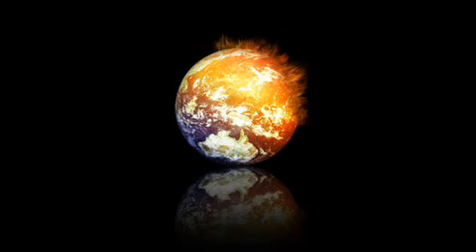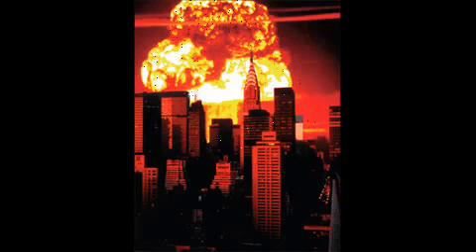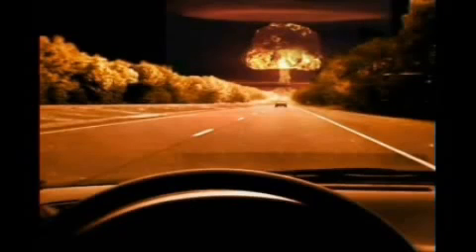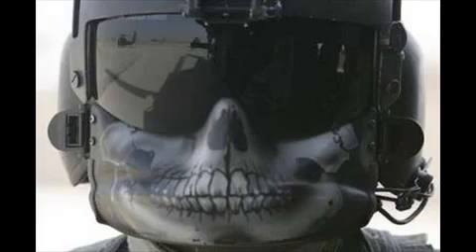Preparations being made for Nuclear False Flag Attack on US Pt. 5 The Hawk and Greg Evensen.mp4